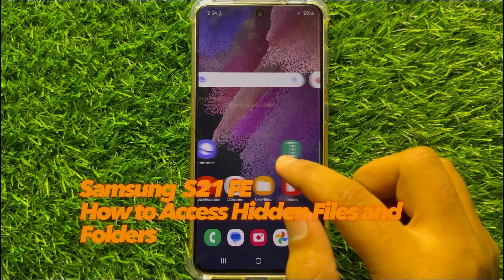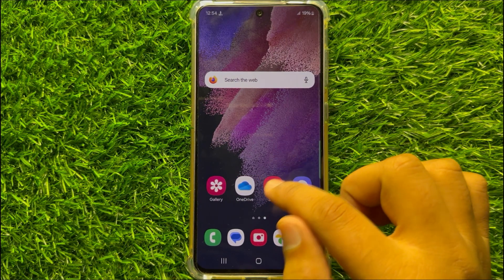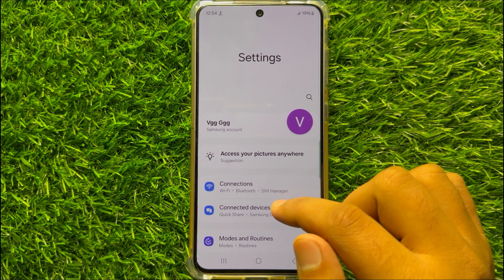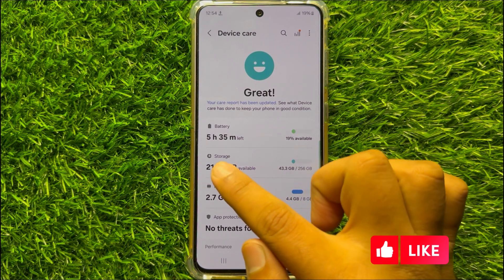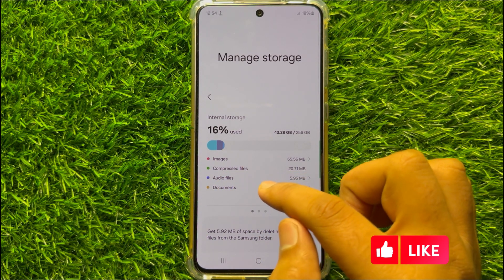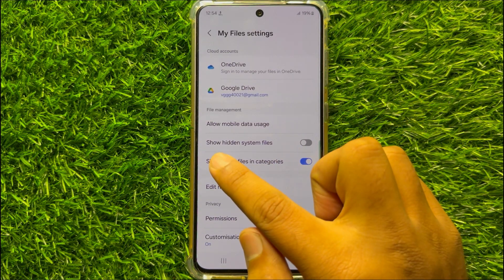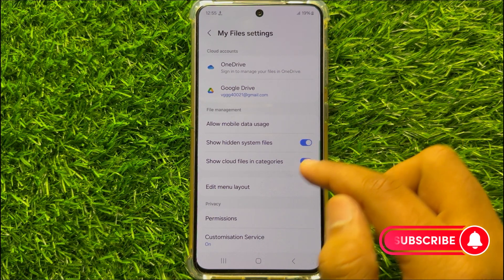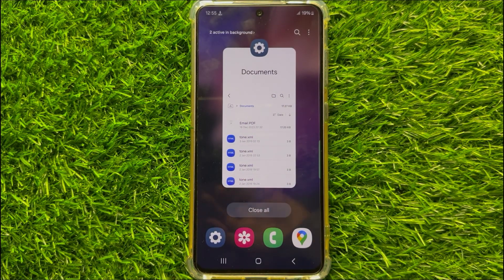How to Access Hidden Files and Folders on your Samsung Galaxy S21 FE (2024)